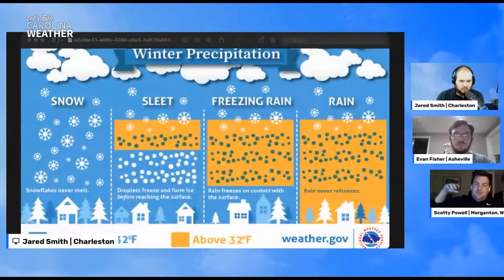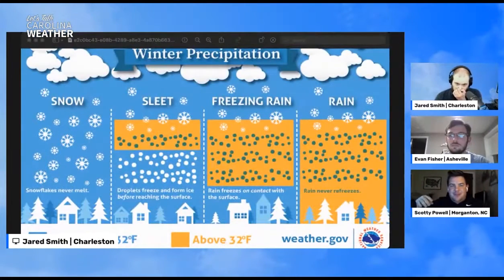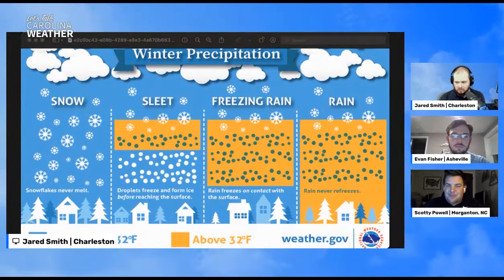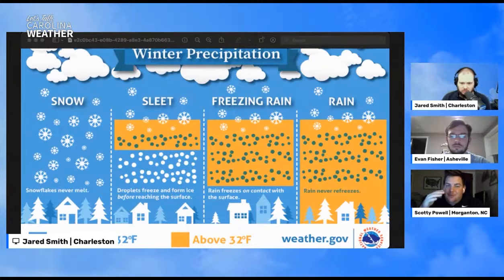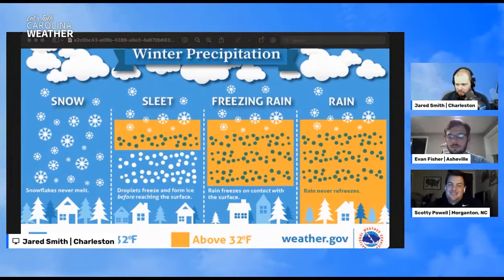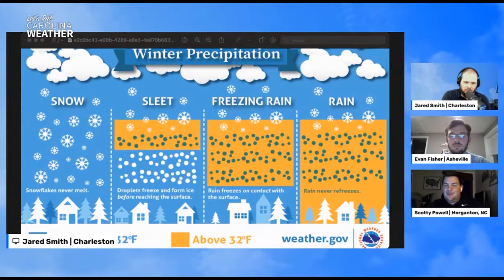What is sleet and freezing rain?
Sleet occurs when snowflakes only partially melt when they fall through a shallow layer of warm air. These slushy drops refreeze as they next fall through a deep layer of freezing air above the surface, and eventually reach the ground as frozen rain drops that bounce on impact. Depending on the intensity and duration, sleet can accumulate on the ground much like snow.

Freezing rain occurs when snowflakes descend into a warmer layer of air and melt completely. When these liquid water drops fall through another thin layer of freezing air just above the surface, they don't have enough time to refreeze before reaching the ground. Because they are “supercooled,” they instantly refreeze upon contact with anything that that is at or below freezing (32 degrees F), creating a glaze of ice on the ground, trees, power lines, or other objects. Even light accumulations can cause dangerous travel, while heavier amounts can cause significant damage to trees and power lines.  A significant accumulation of freezing rain lasting several hours or more is called an ice storm.

Snow. Most precipitation that forms in wintertime clouds starts out as snow because the top layer of the storm is usually cold enough to create snowflakes. Snowflakes are just collections of ice crystals that cling to each other as they fall toward the ground. Precipitation continues to fall as snow when the temperature remains at or below 32 degrees F from the cloud base to the ground.

The Carolina Weather Group operates a weekly talk show of the same name. Broadcasting each week from the Carolinas, the show is dedicated to covering weather, science, technology, and more with newsmakers from the field of atmospheric science. With co-hosts across both North Carolina and South Carolina, the show may closely feature both NC weather and SC weather, but the topics are universally enjoyable for any weather fan. Join us as we talk about weather, environment, the atmosphere, space travel, and all the technology that makes it possible.